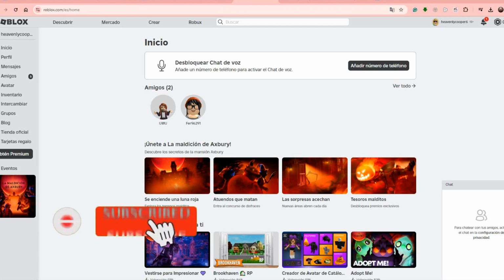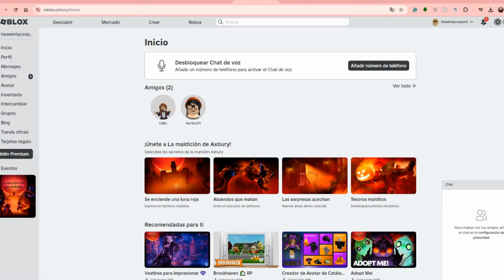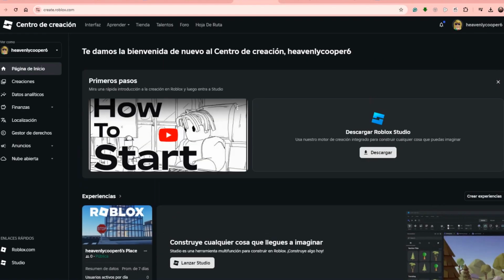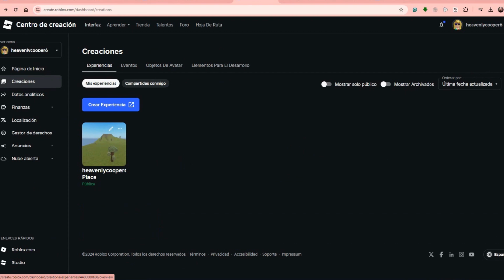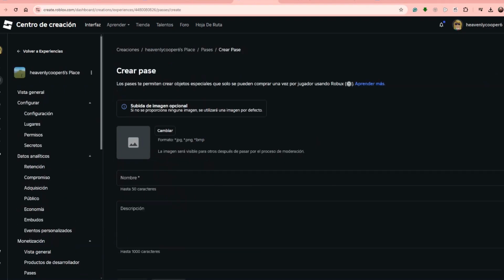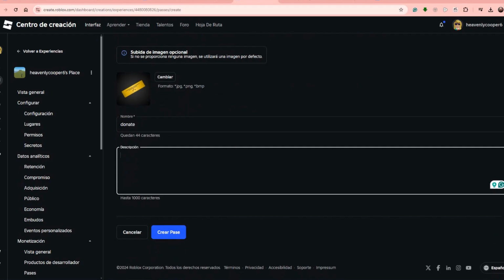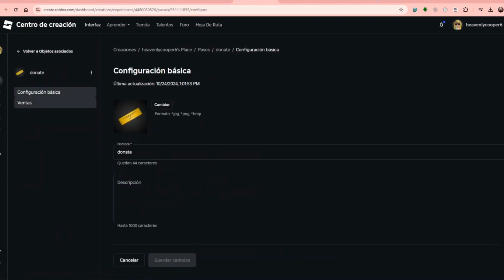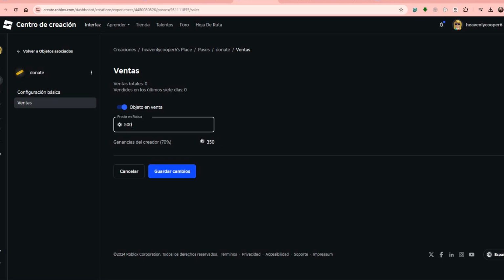How To Make Gamepass In Pls Donate (Solution) - Full Guide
In this video I will show you How To Make Gamepass In Pls Donate (Solution) - Full Guide. This method is very simple and is clearly described in the video, follow all the steps and solve your problem successfully!